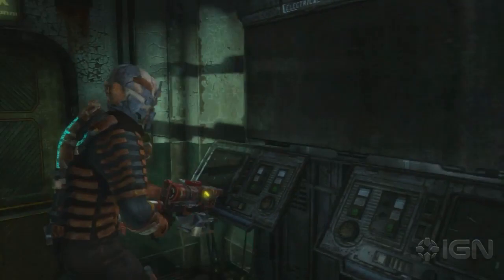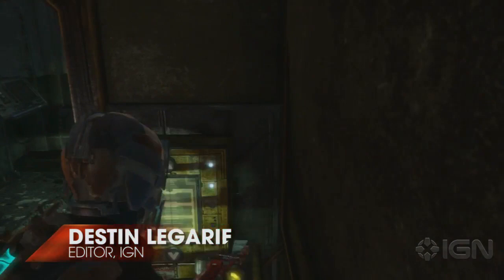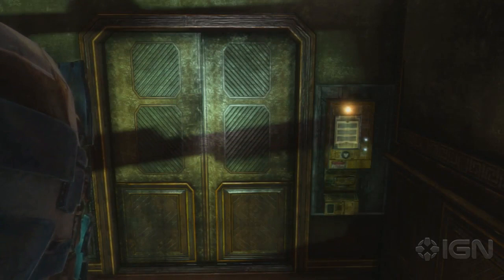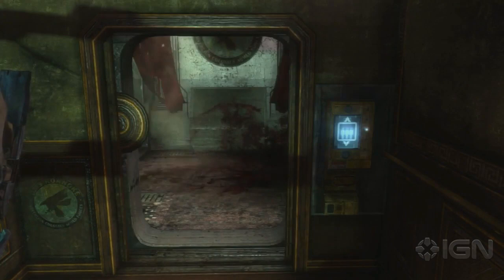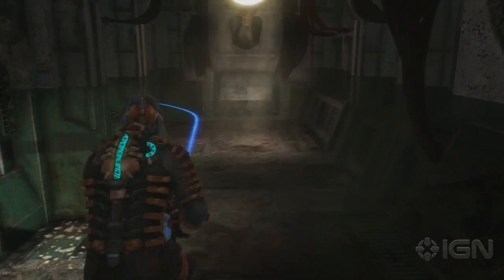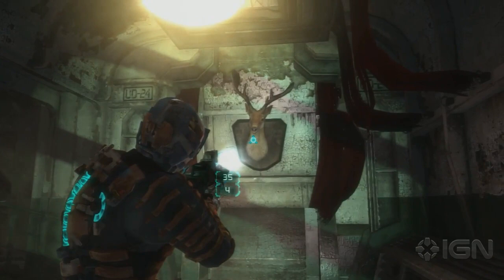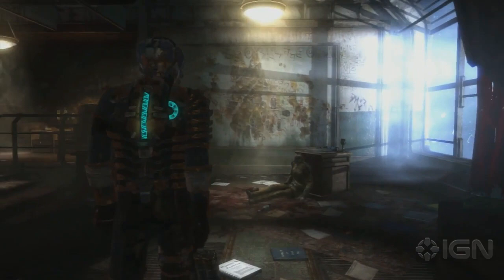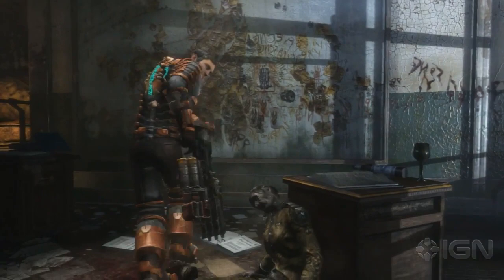Dead Space 3 Walkthrough - Under A Buck Secret Achievement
We take you through how to get the Under A Buck secret achievement / trophy in Dead Space 3 during Chapter 4 History's Ember.